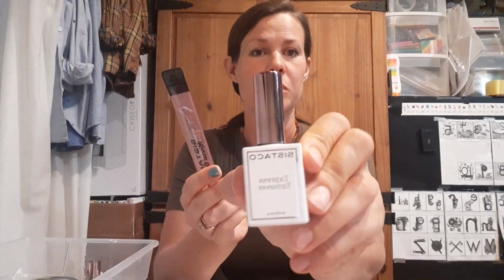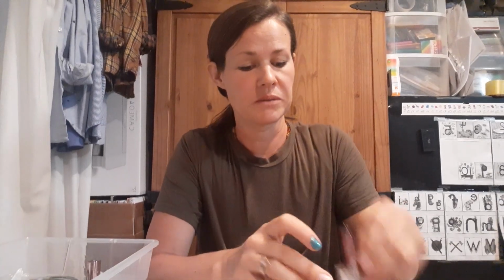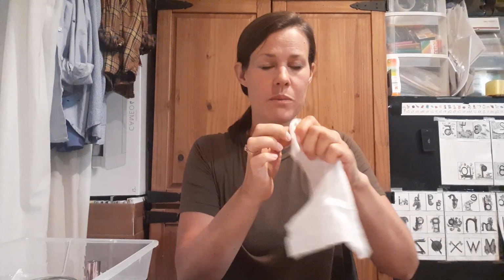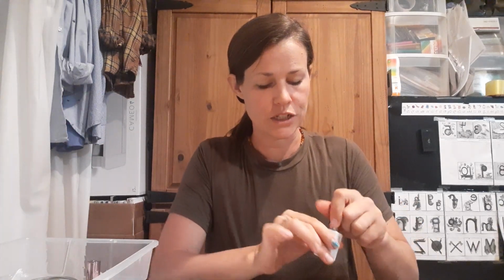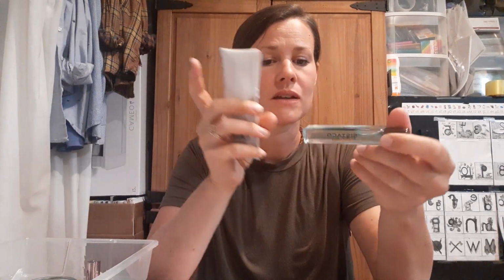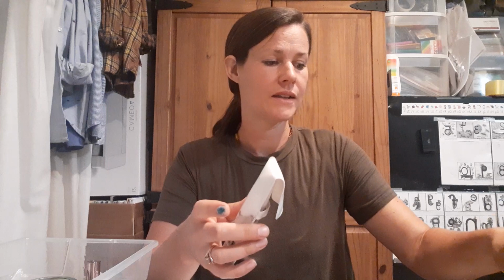MAGIC or MYTH? Sistaco Mineral Bond System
MAGIC or MYTH? The Sistaco Mineral Bond System Review

Tessa Upload